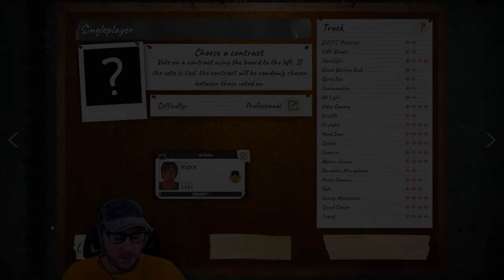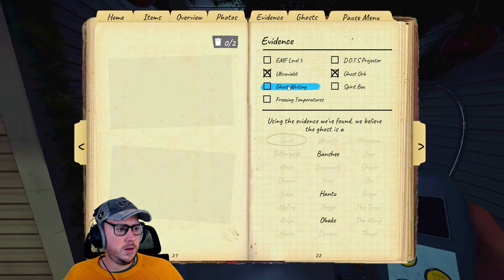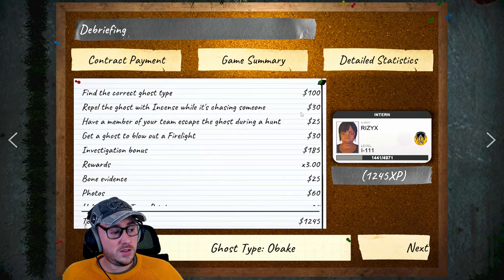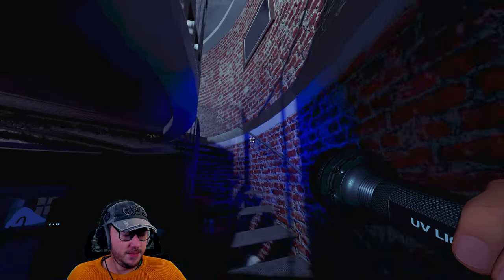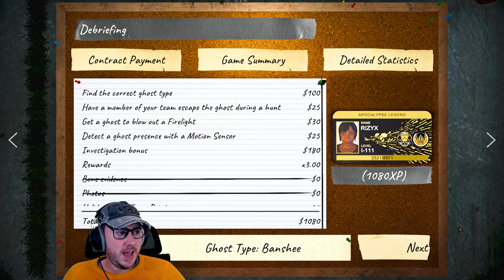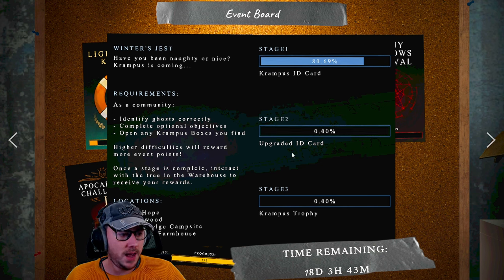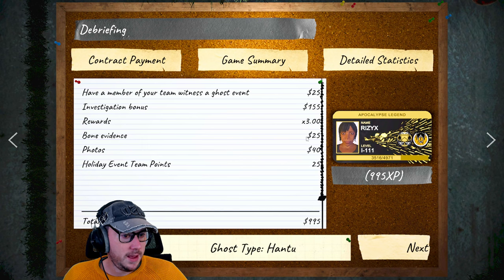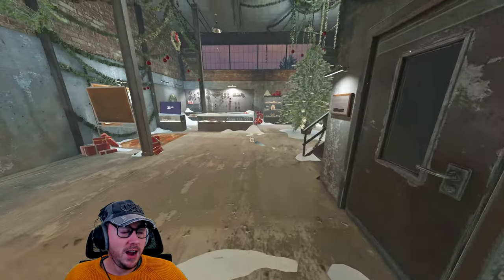Phasmophobia NEW Christmas Update Brings CREEPY New Features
Welcome back to Phasmophobia! It's that time of the year again, where we try to complete the Christmas Challenge, however it looks like a certain Krampus is trying to stop us...